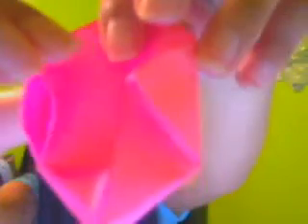how to make an origami balloon/cube